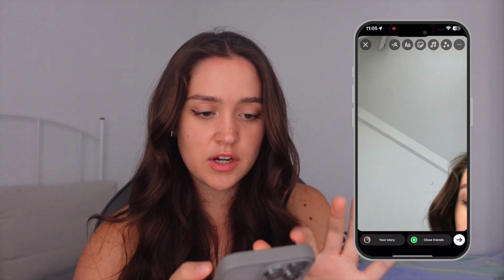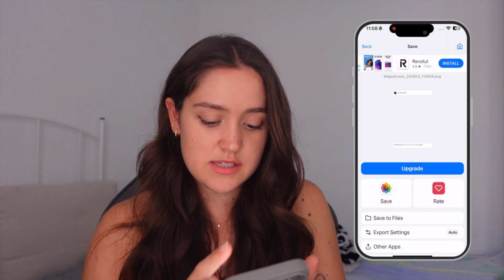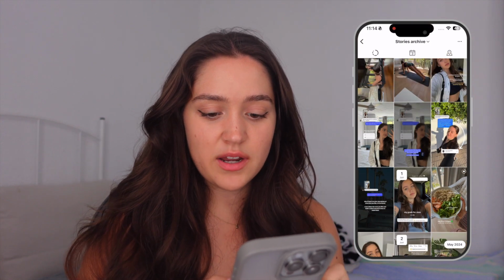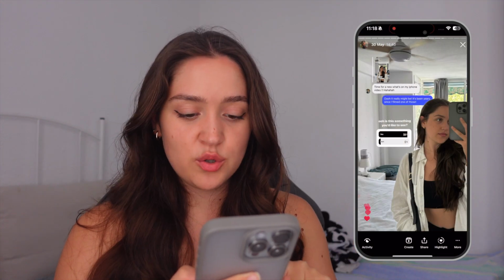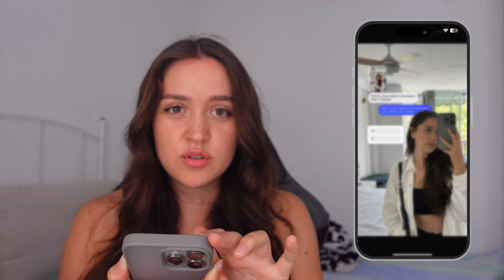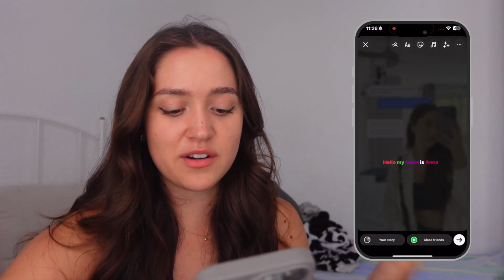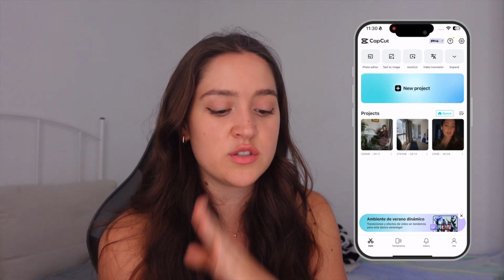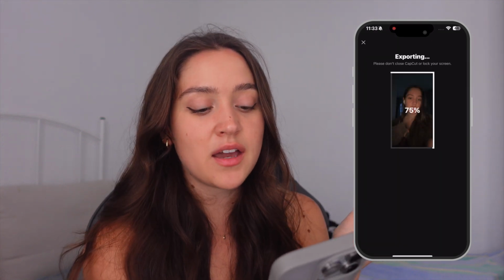how I edit my instagram stories (aesthetic & quick)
386,701